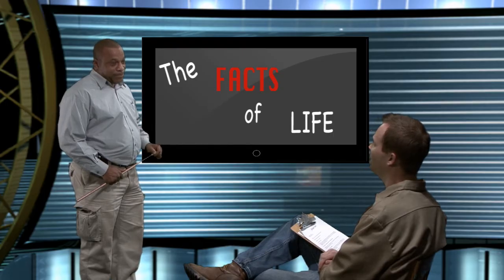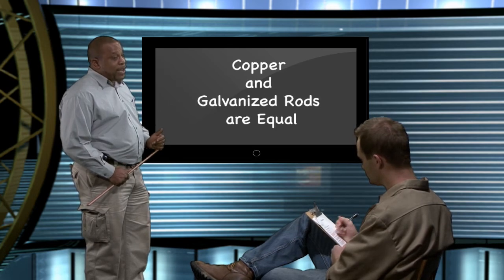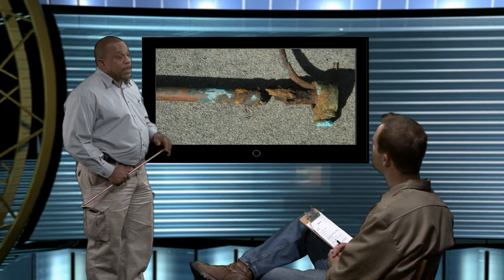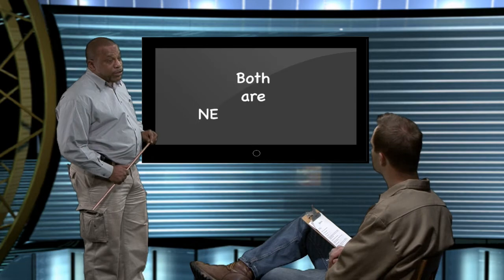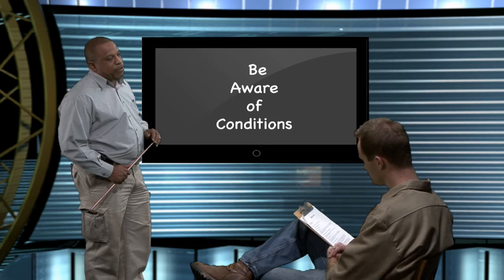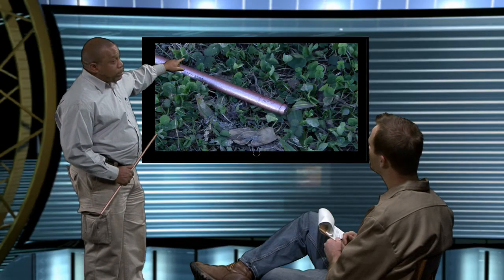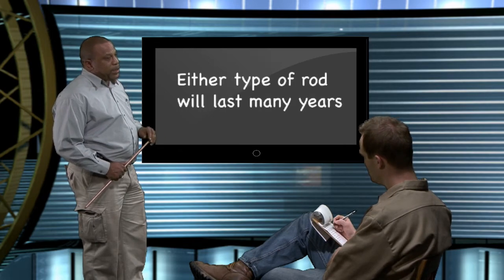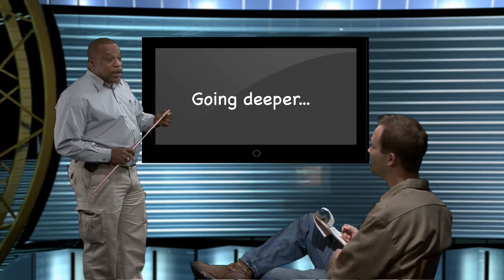The Facts of (Ground Rod) Life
Which lasts longer, copper-plated ground rods or galvanized grounds rods? That's a good question, and the answer is..."yes". Visit the training room of the future where Roger gives Jim the facts.